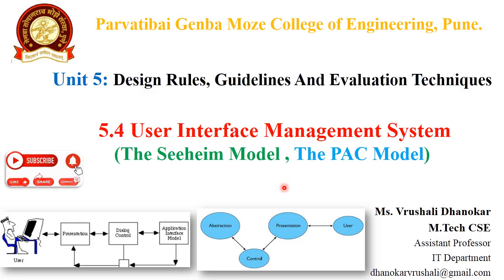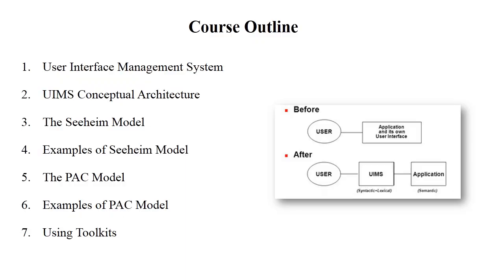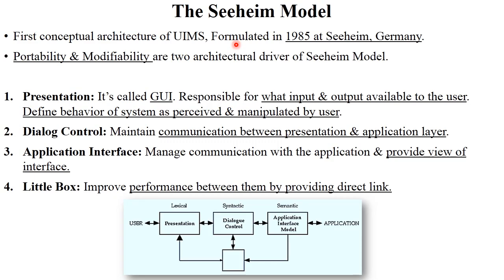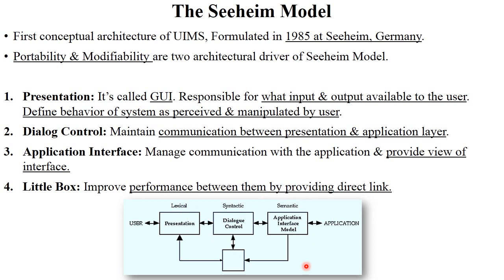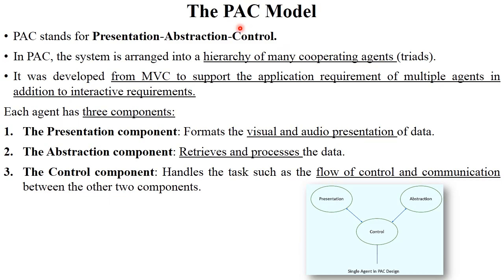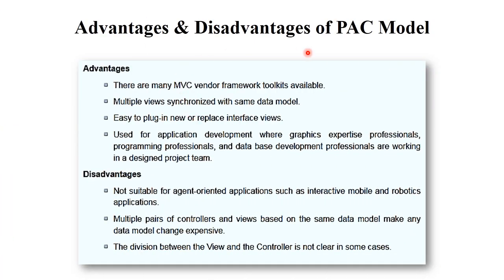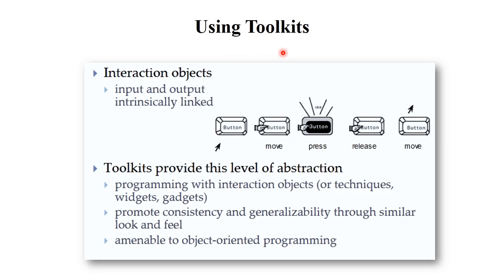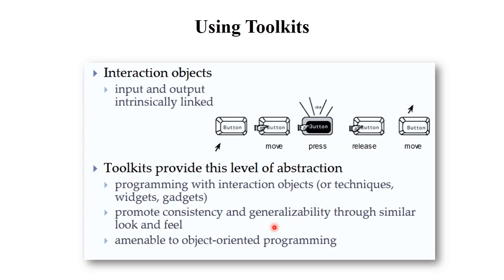HCI 5.4 User Interface Management System | The Seeheim Model | The PAC Model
Details About:
User Interface Management System
UIMS Conceptual Architecture
The Seeheim Model
Examples of Seeheim Model
The PAC Model
Examples of PAC Model
Using Toolkits

Keep Watching..!
Keep Learning..!